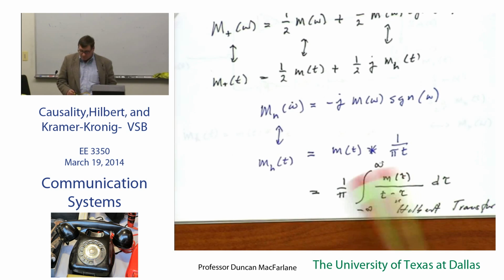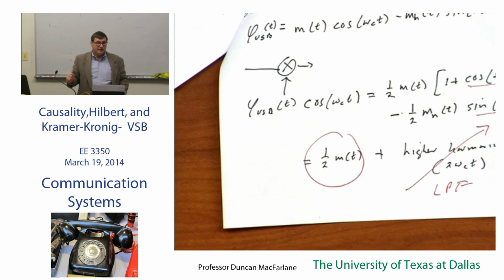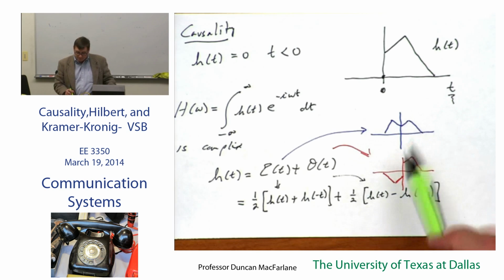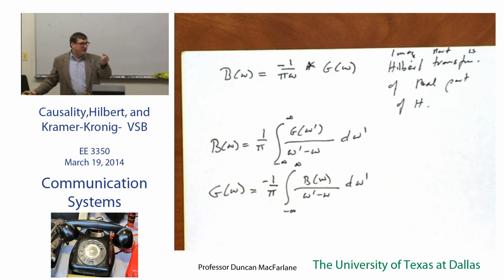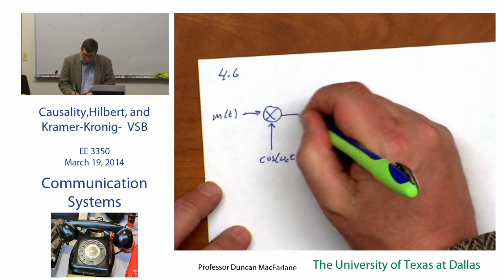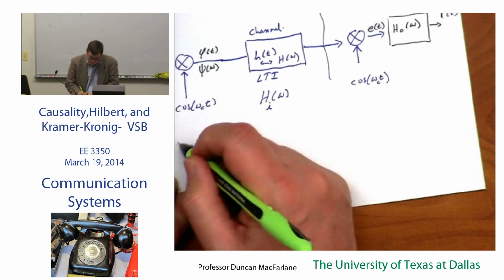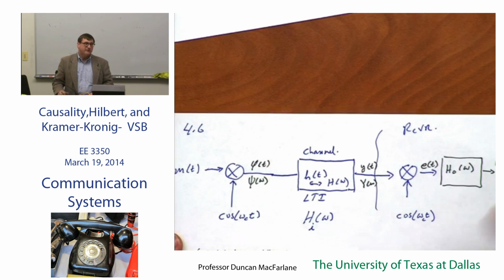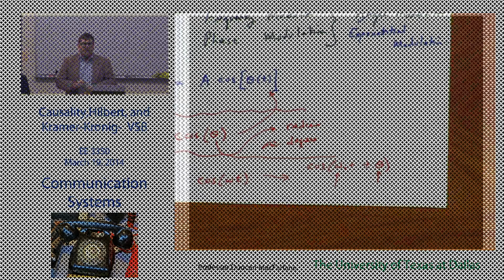Lecture13 -Causality, Hilbert, Kramers-Kronig , and VSB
Causality, Hilbert, and Kramers-Kronig
- VSB